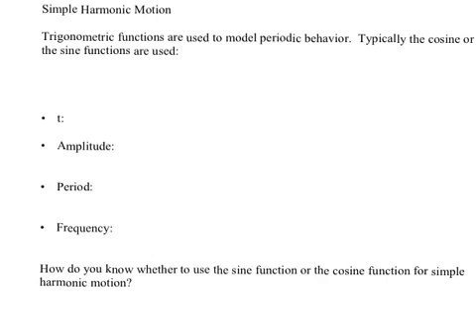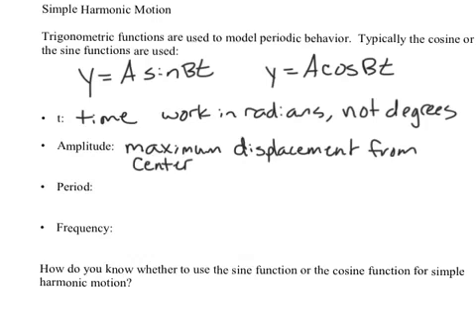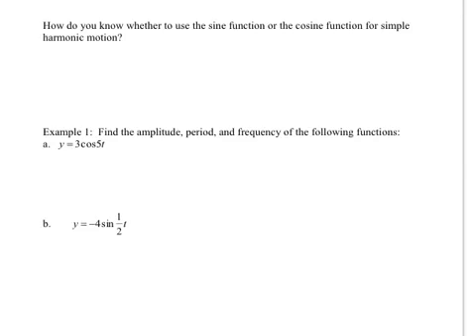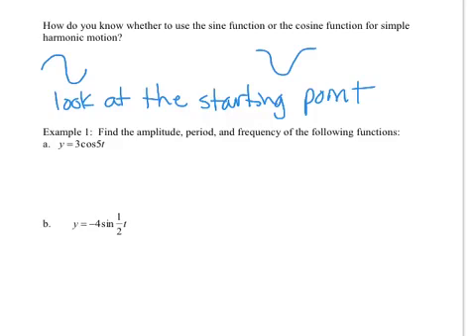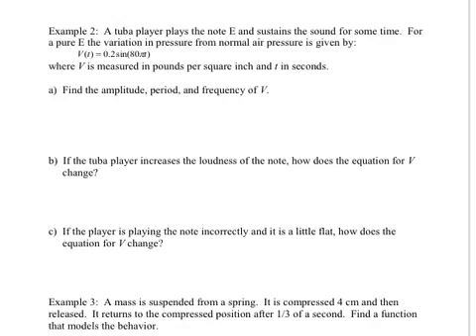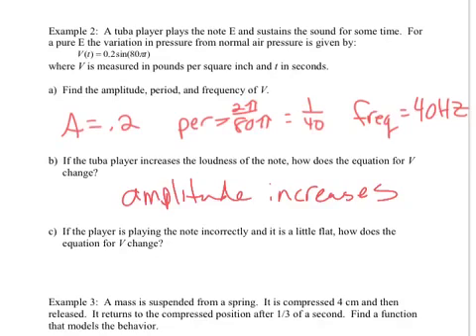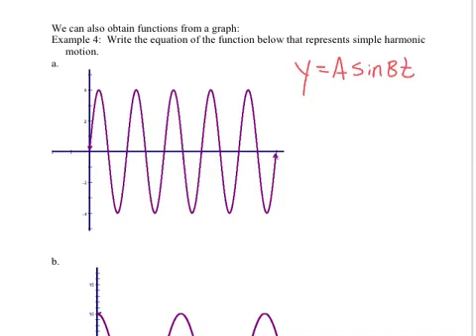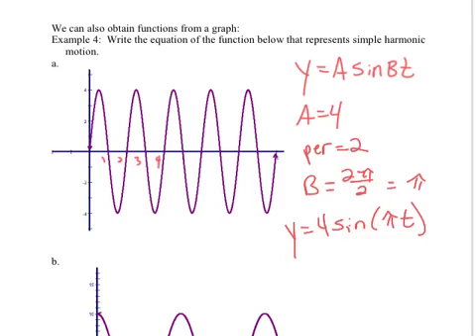P.6.4 Simple Harmonic Motion